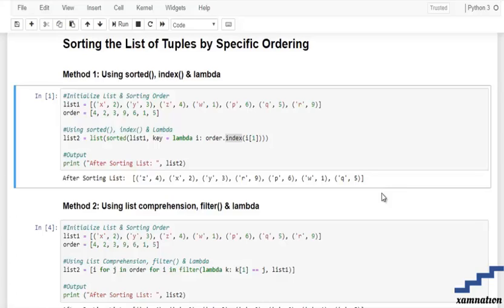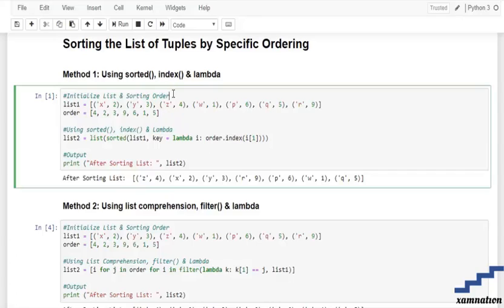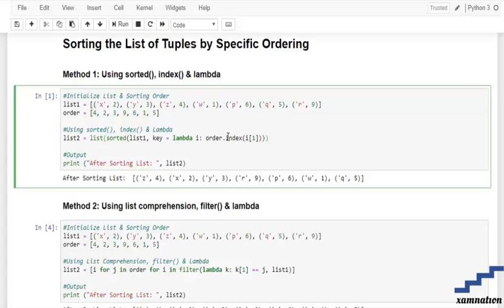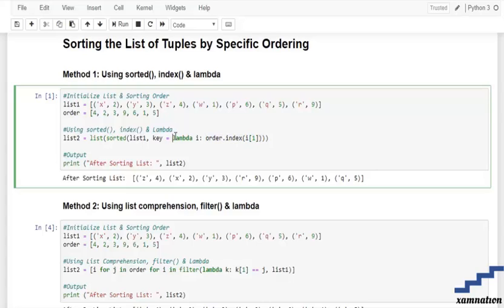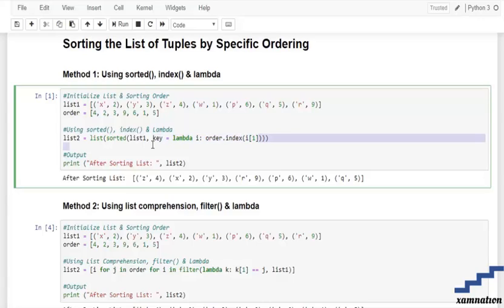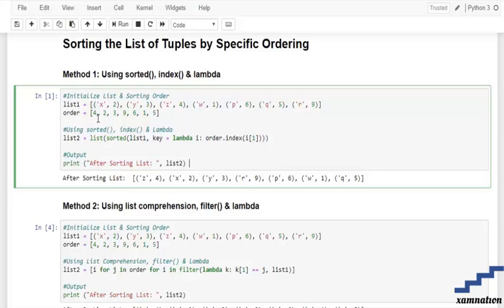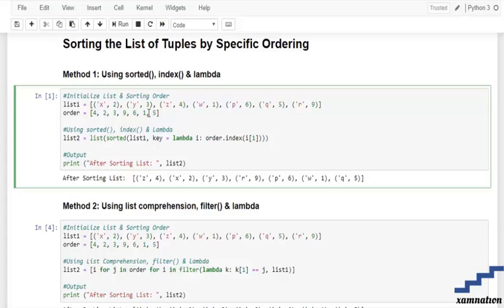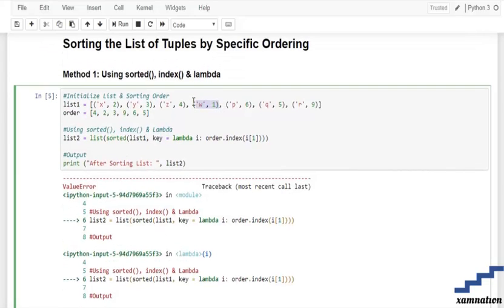How to sort list of tuples by specific order-using sorted(),index()&lambda